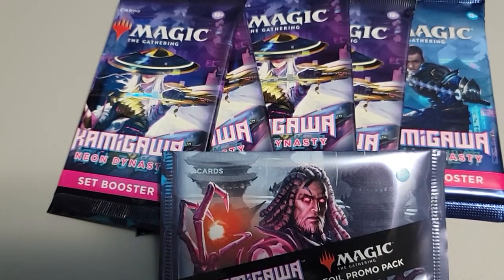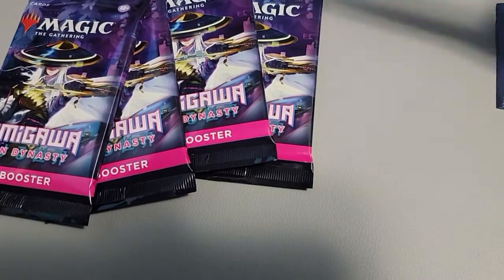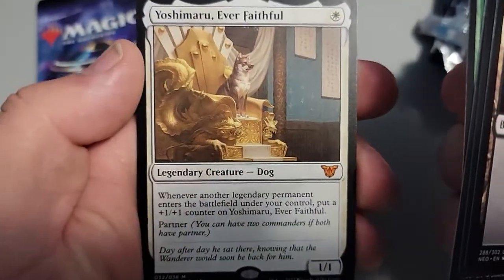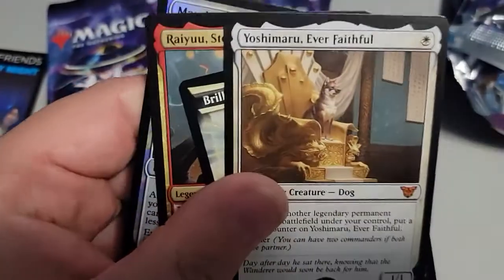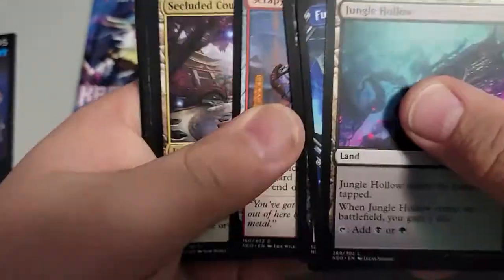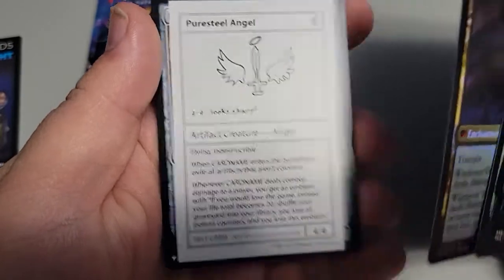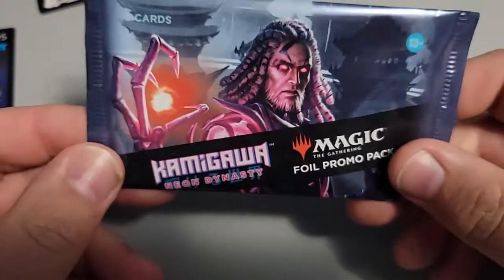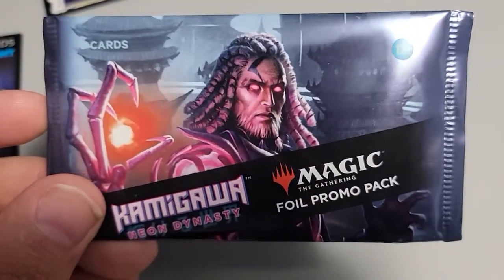MTG Neon Dynasty pre-release winnings opening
Went 4-0 at the pre-release won these packs here what we got